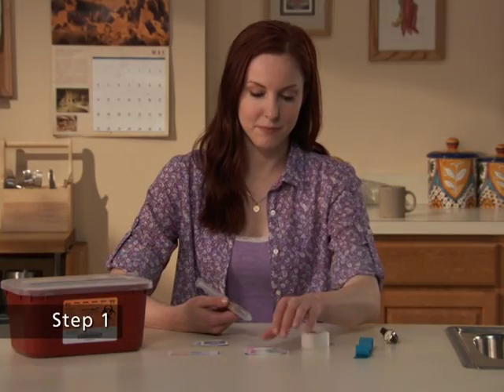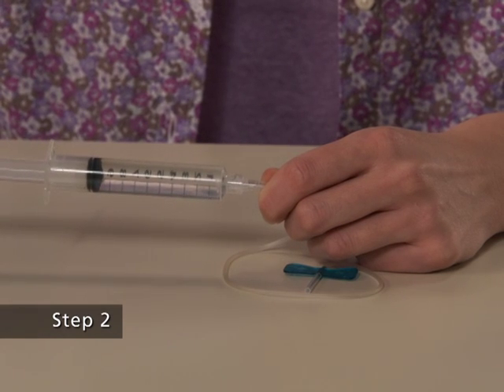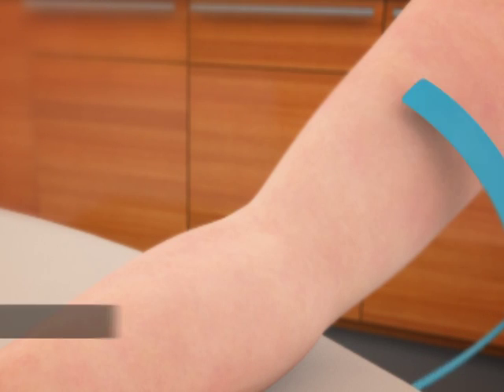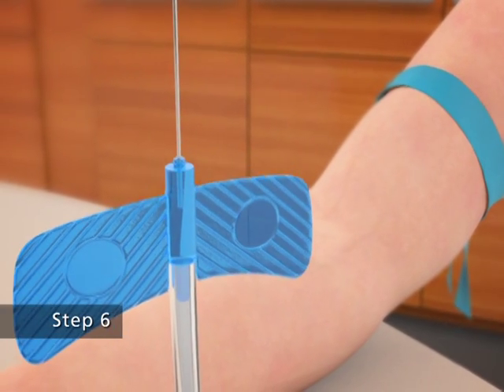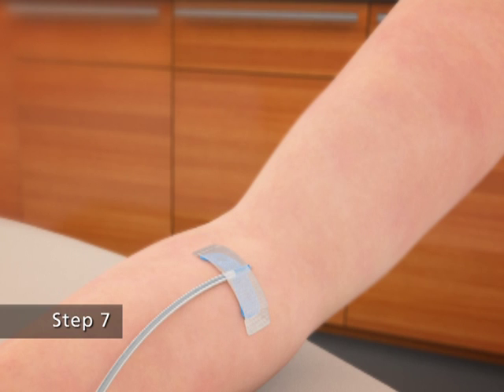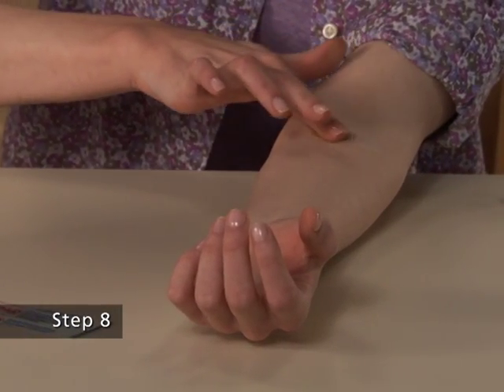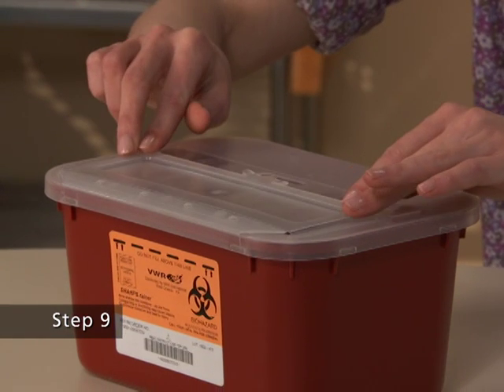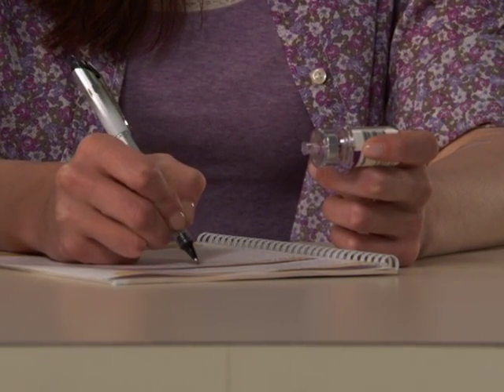Cinryze self administration education video by Paloma Home Health Agency 7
Watch the Video: CINRYZE® (C1 esterase inhibitor [human]): A healthcare professional's guide to reconstitution and administration, featuring the Mix2Vial transfer device

Patients should not attempt to self-administer unless they have been taught how by their healthcare provider.
•CINRYZE can be administered intravenously every 3 or 4 days
•CINRYZE is administered at an injection rate of 1 mL per minute
•CINRYZE should not be frozen, and it should be stored in its original carton to protect the active ingredient from light
•Once reconstituted, the solution must be used within 3 hours
•As supplied, CINRYZE is stable for 18 months at 2°C--25°C
(36°F --77°F); check the expiration date prior to reconstitution